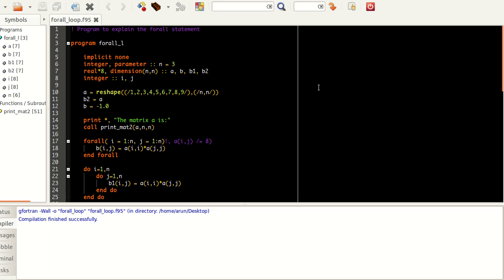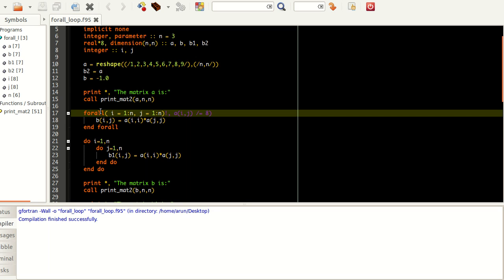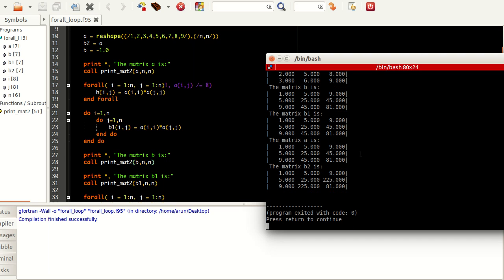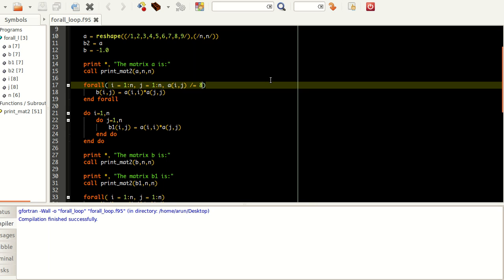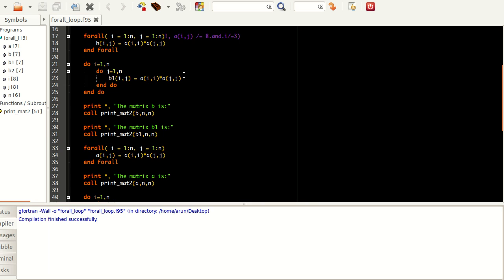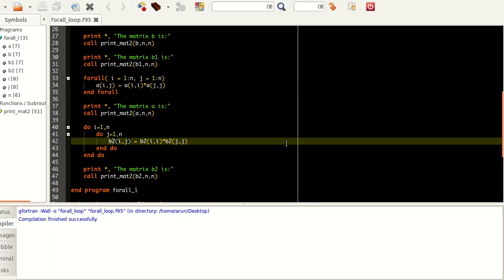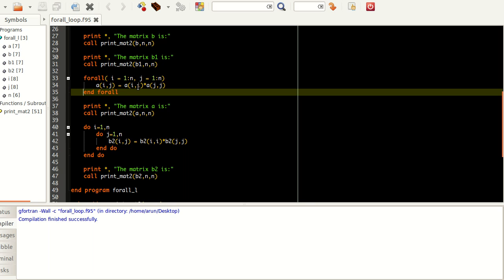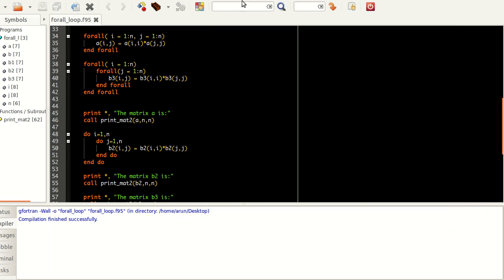Advanced Fortran Programming : 008 : Forall statement and comparison with do loop